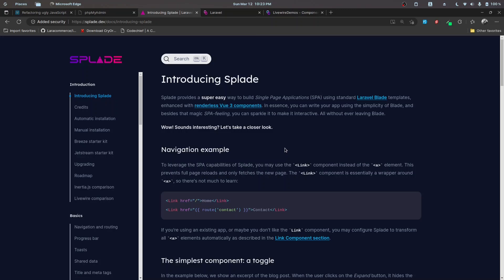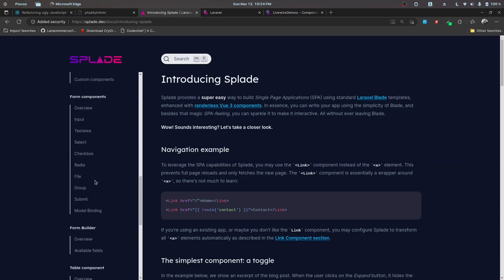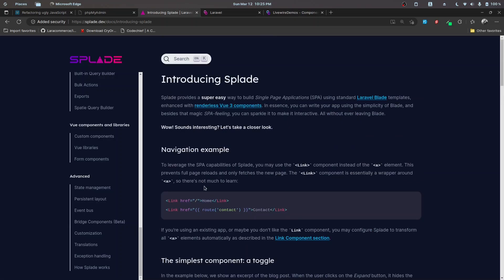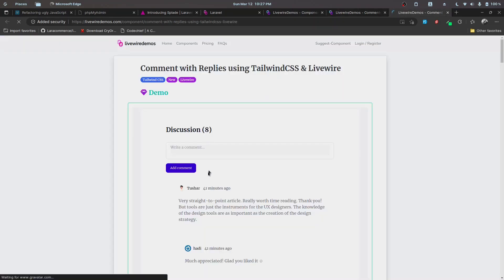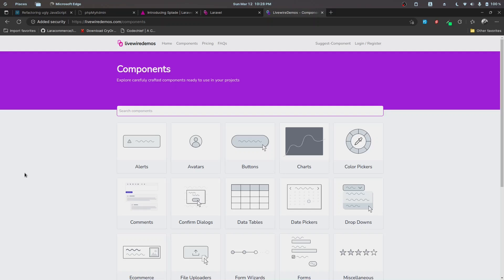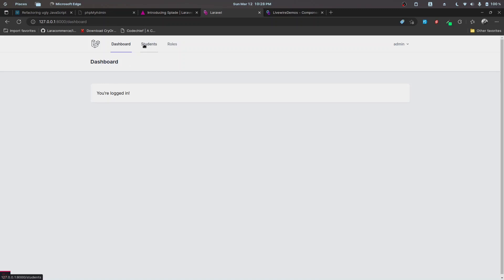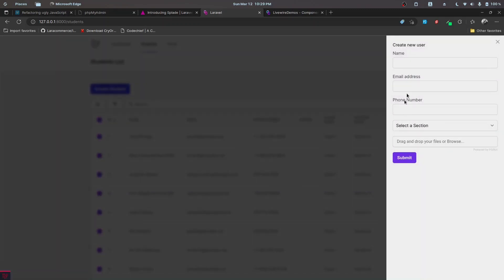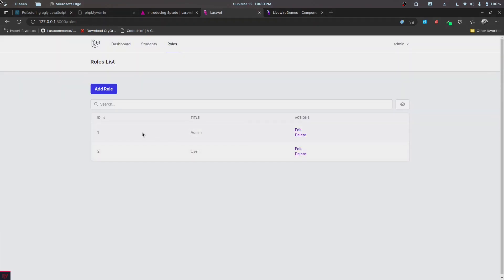Introduction Video | Laravel Splade Tutorial for Beginners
LivewireDemos

 - The description on the Gumroad page says that you need to buy the components from the website itself, you can go ahead and do that, and the referral link will still work

In this introductory series about Laravel Splade, we will be working on the following:
-  Build a simple students management system covering the CRUD features
-  How to Work with Image uploads in Splade
-  Define Custom Bulk Action to Delete Students Data
-  Work on Excel exports
-  Applying Filters To the Table
-  Displaying Relationships Data on the table
-  Implement Roles CRUD and also implement Authorization checks on both frontend and backend

Resources